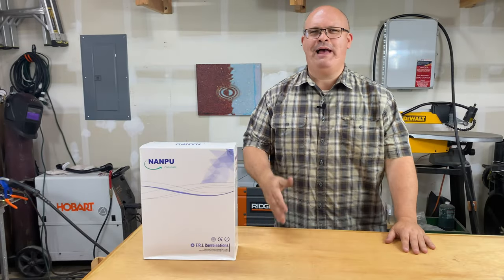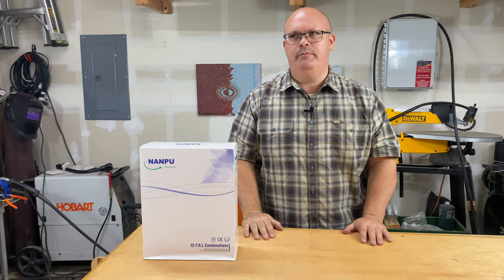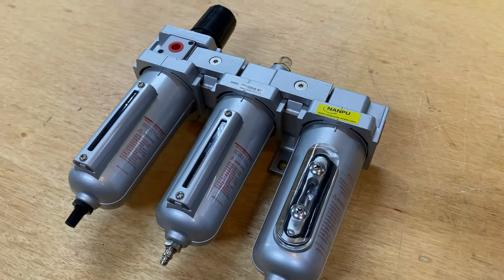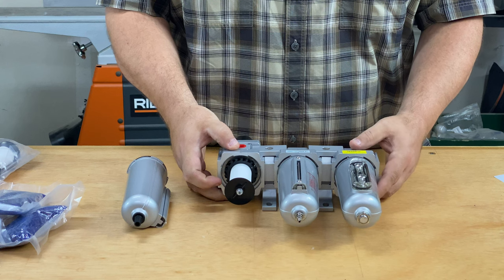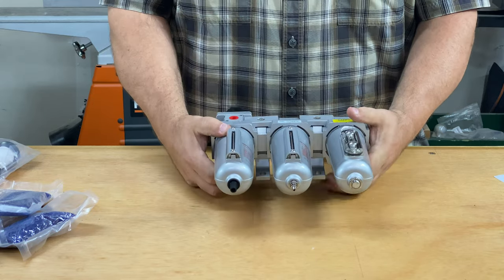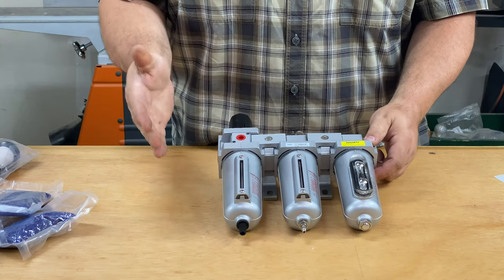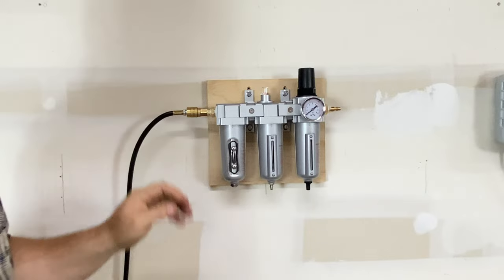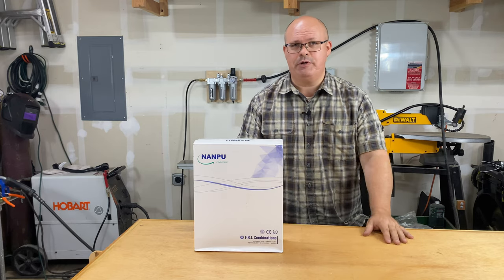NANPU PNEUMATIC 3 Stage Air Filter FRPD44-D Review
I recently purchased a PrimeWeld Plasma Cutter and needed to prep a little   bit. I upgraded my compressor to the required specs and also invested in an awesome NANPU air filtration system.
I just had to tell you guys about it.
I'm very impressed with it and will give you updates on it in the future.
Below is a link to the product.

NANPU PNEUMATIC 3 Stage Air Filter FRPD44-D

They have excellent customer service and will respond quickly to all your needs and concerns.